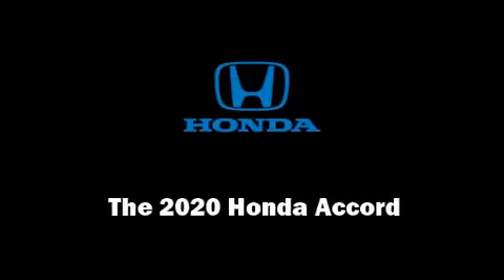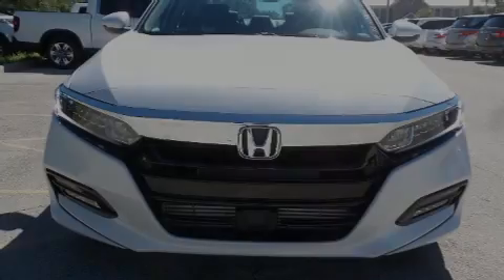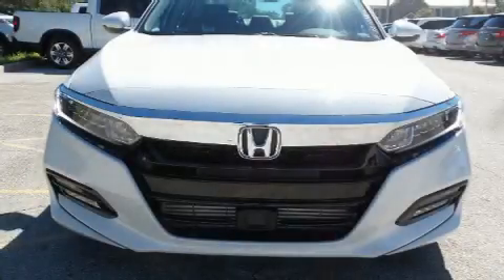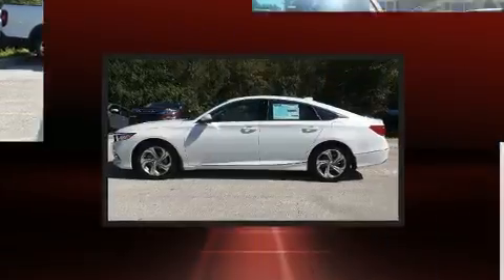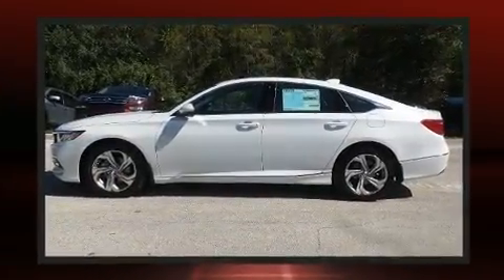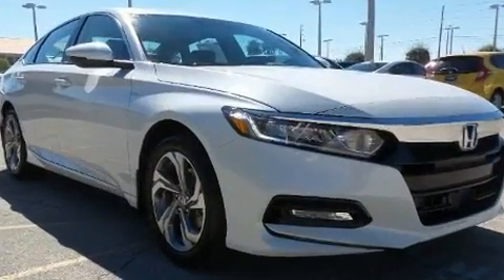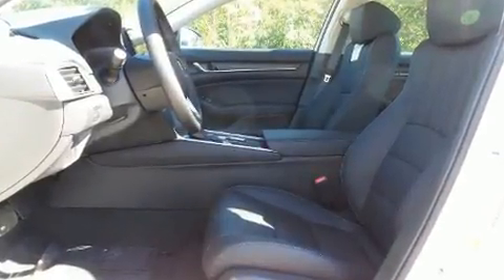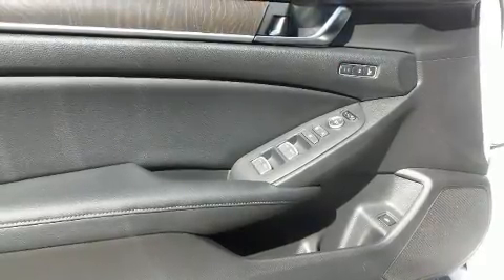2020 Honda Accord EX-L 1.5T in Orlando, FL 32837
11051 S Orange Blossom Trail

Outstanding design defines the 2020 Honda Accord. This 4 door, 5 passenger sedan offers the latest in technological innovation and style. Performance and efficiency are both prioritized thanks to the efficient 4 cylinder engine, and for added security, dynamic Stability Control supplements the drivetrain. A turbocharger further enhances performance, while also preserving fuel economy. It includes leather upholstery, variably intermittent wipers, a blind spot monitoring system, heated seats, tilt steering wheel, lane departure warning, remote keyless entry, and power seats. For drivers who enjoy the natural environment, a power moon roof allows an infusion of fresh air. Audio features include an AM/FM radio, and 10 speakers, providing excellent sound throughout the cabin. With side curtain airbags supplementing the rest of the safety network, you can be assured that you and your passengers will experience top-tier protection. Our sales reps are knowledgeable and professional. We'd be happy to answer any questions that you may have.